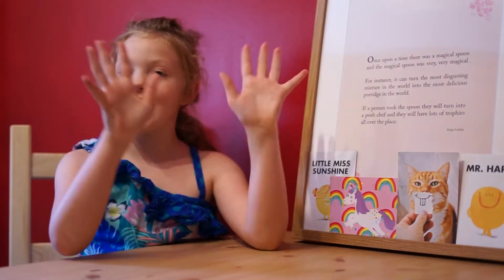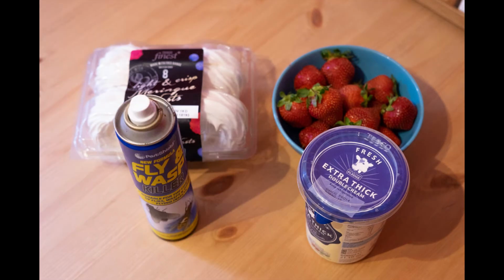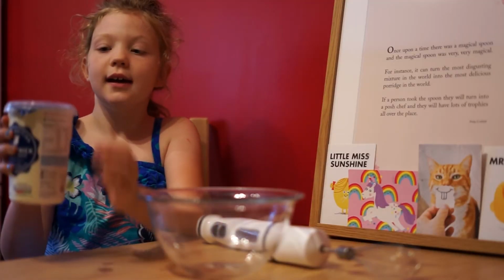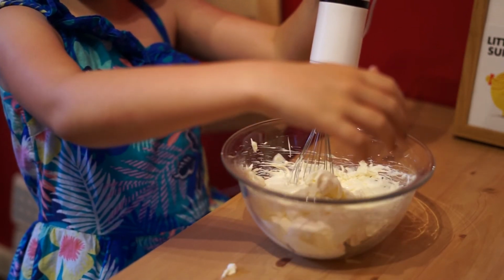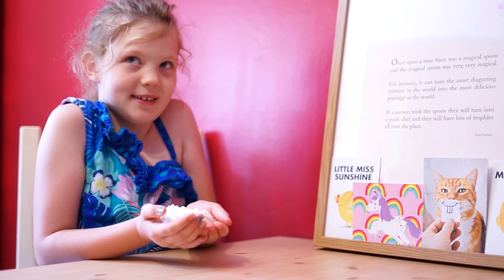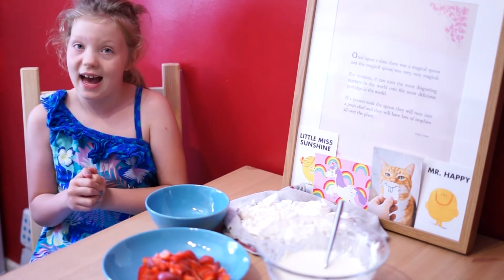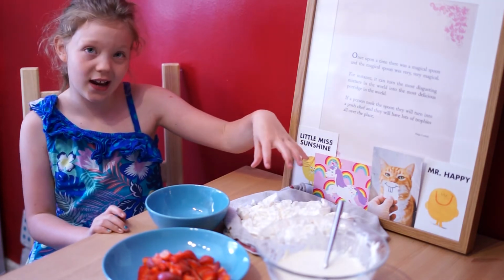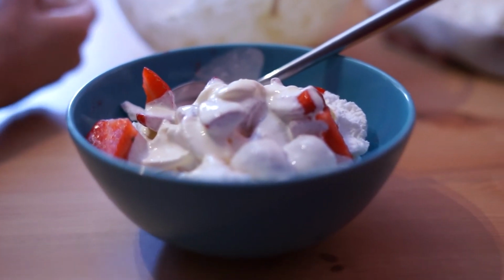Cooking with Freija: Eton Mess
My crazy daughter wants to be a chef when she grows up. Here, she shares her immense knowledge of mushing up strawberries, meringue and cream.